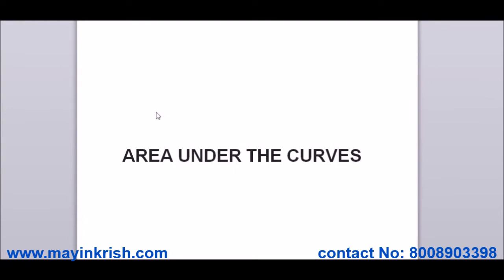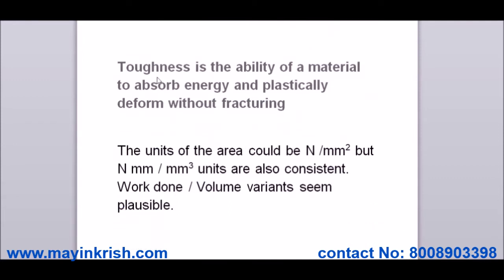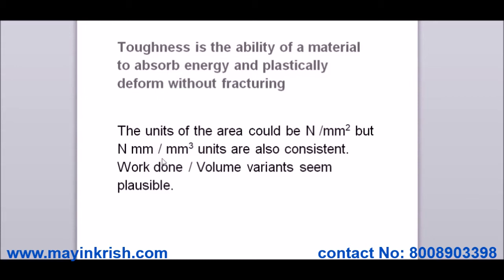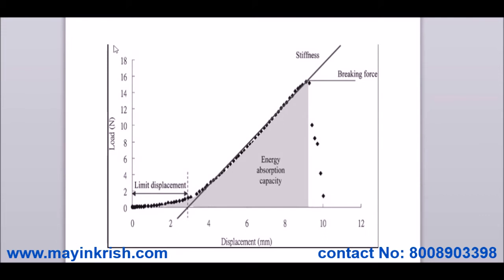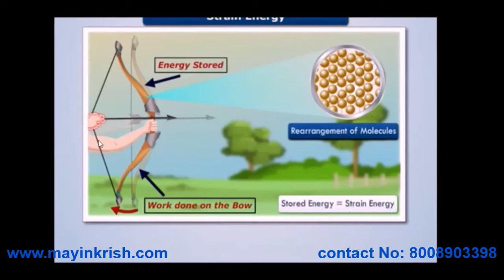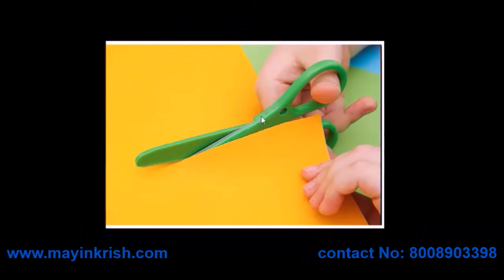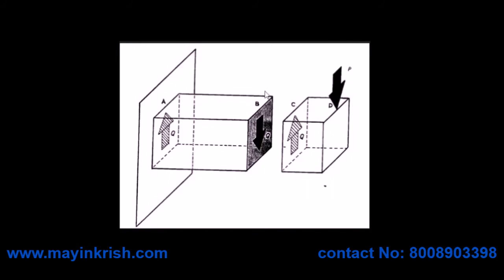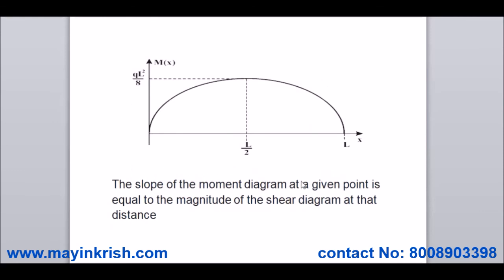AREA UNDER CURVES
describing about the energy stored in the plots